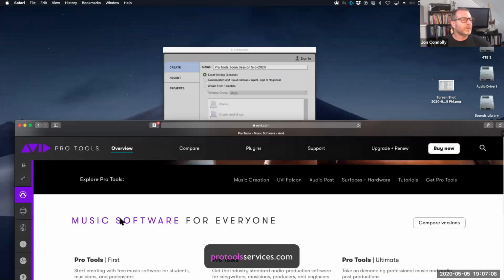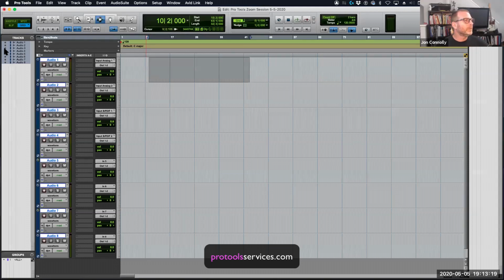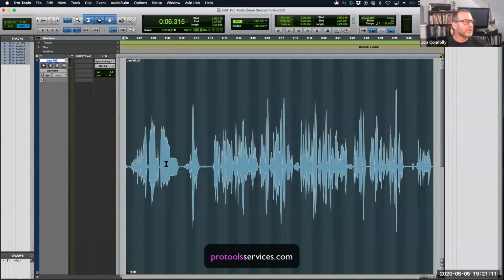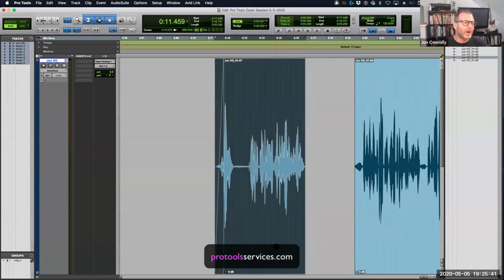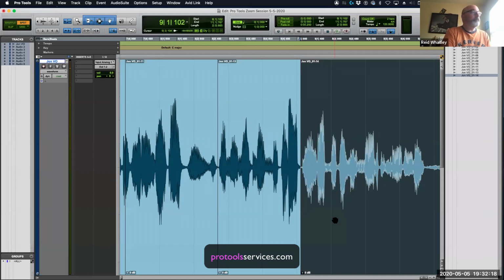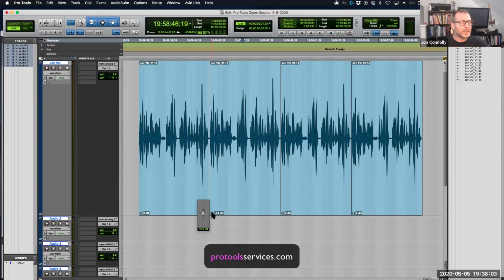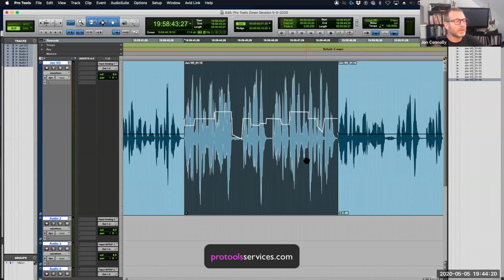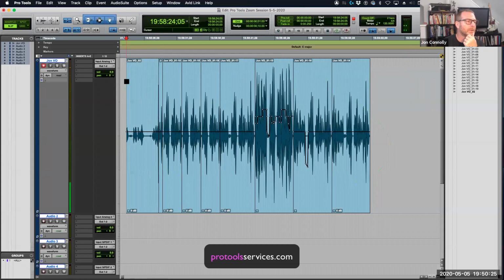Pro Tools Tutorial Zoom sessions May 5 2020. To join, email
Open forum Pro Tools tutorials via Zoom.
Creating a new session 0:10
Pro Tools Edit & Mix Window overview 4:10
Edit Modes (Shuffle, Slip, Grid & Spot) 17:35
Glip Gain 28:45
Top 10 Keyboard Shortcuts 41:00
Solo & Mute track shortcuts 43:55